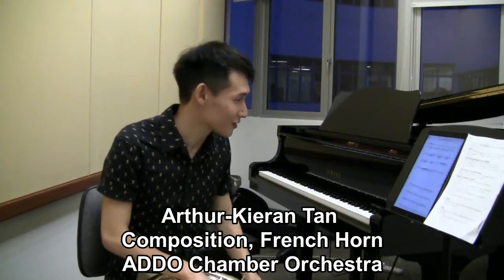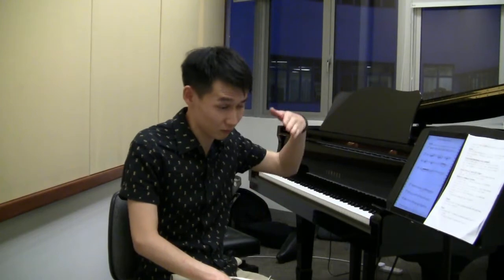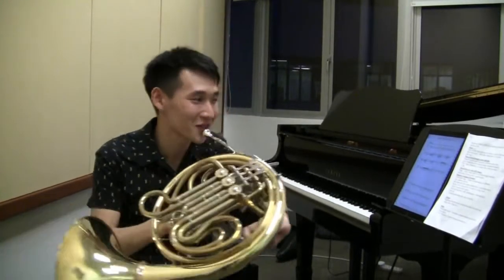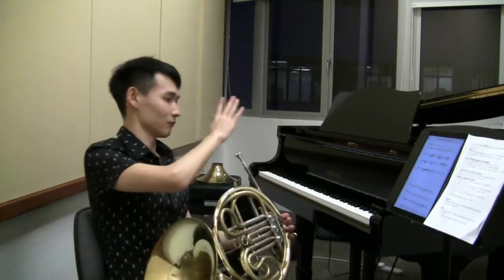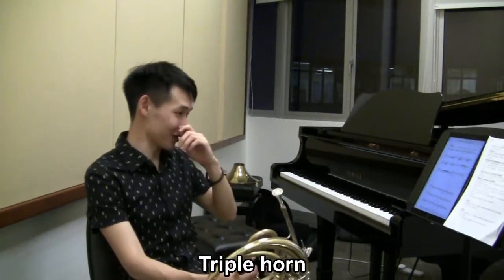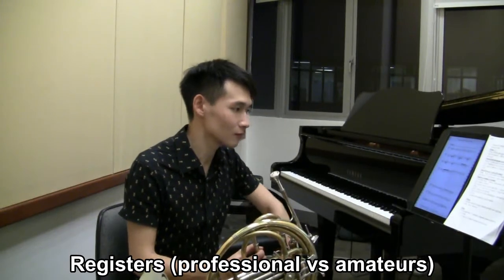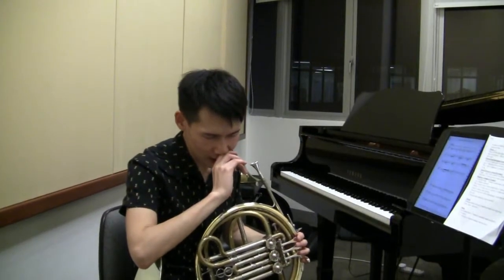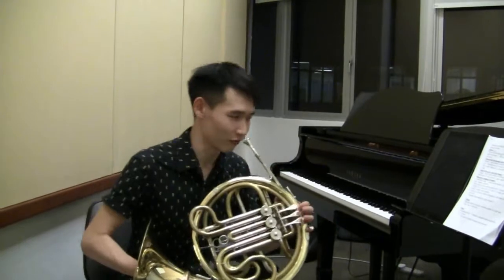Contemporary French Horn Techniques - Guide for Composers Part I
0:58 Horn players numbering
3:16 Natural vs valve horn (What are crooks?)
6:17 Double horn (F and Bb)
7:50 Triple horn
8:17 Bb horn trigger for higher notes
9:45 Registers (professional vs amateurs)
11:13 Registers (Pedal tones)
12:30 Registers (Leaping intervals)
14:00 Registers (melody on low notes)
14:49 Registers (dynamic range)
19:12 Registers (altissimo range)

Recommended book:
Extended Techniques for the Horn: Douglas Hill

Other Resources
Very quick guide to various contemporary techniques

explains history of French horn; explain the harmonic series

talks about basic French horn techniques and effects